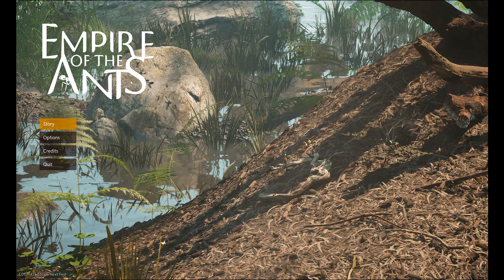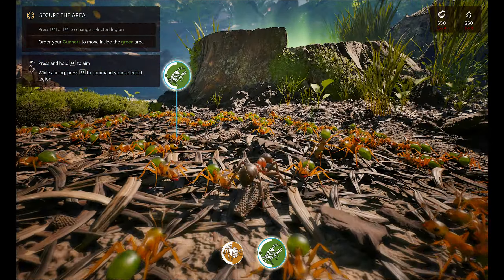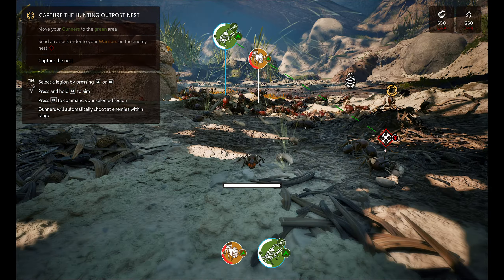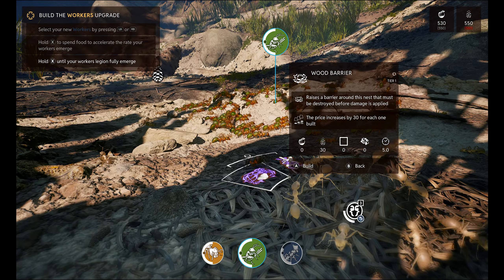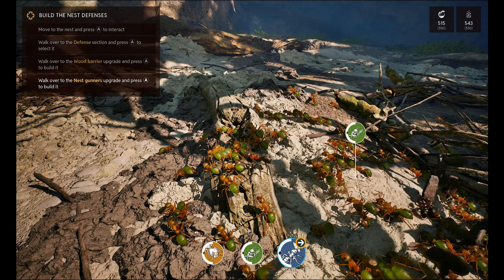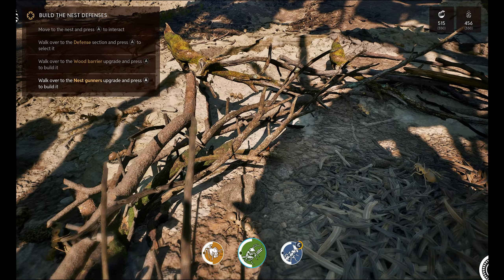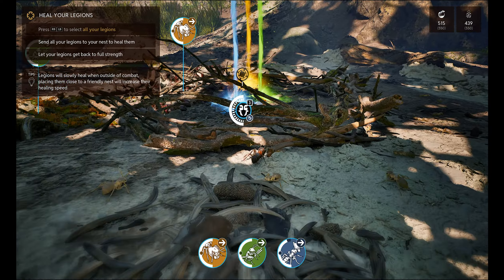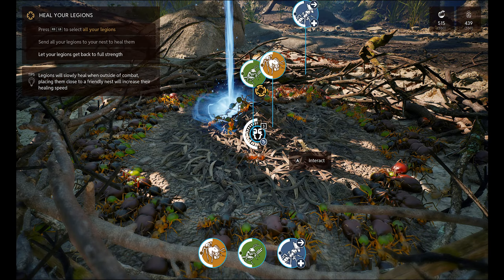Empire of the Ants First Look Creating the Most Powerful Colony in the Forest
Today, we’re testing out Empire of the Ants, a brand new ant simulation game where you control a colony of ants, build up your nest, and battle rival colonies in the wild forest. This is a bit of a test run to see if you’d like to see this game featured on the channel when it officially releases. Let’s dive into the world of ants and see if we can dominate the forest ecosystem together.